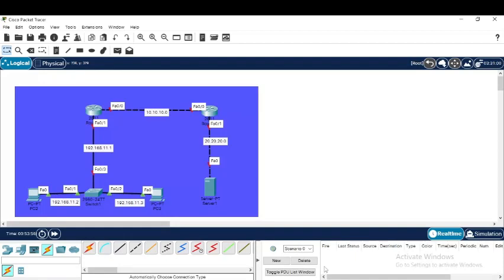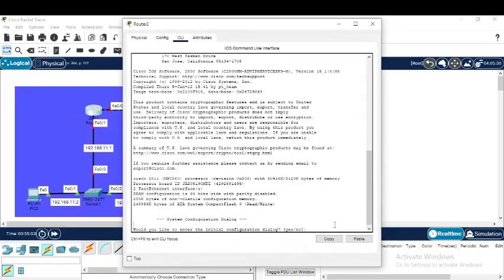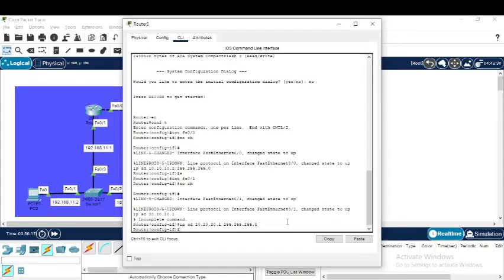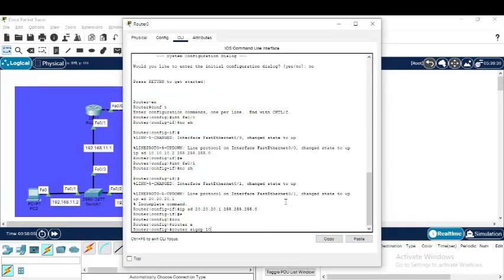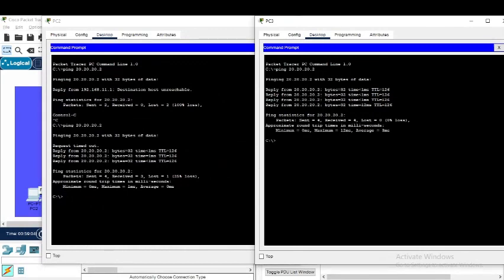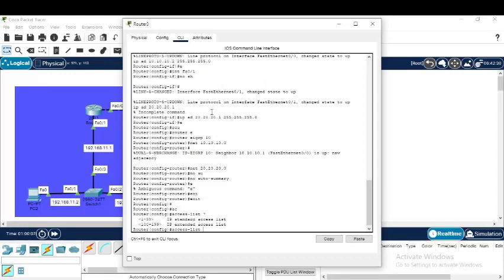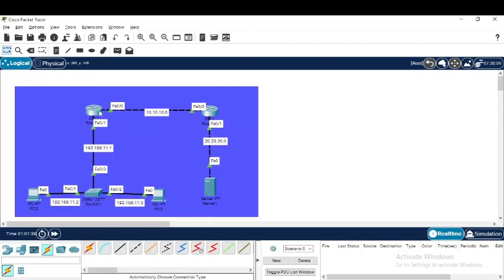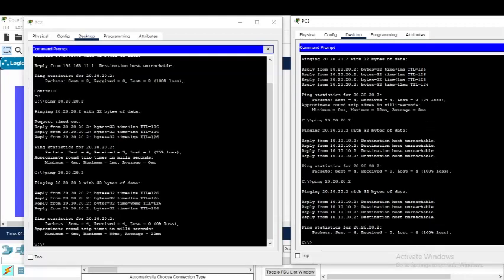Standard Access-list - CCNA Material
Hello friends, at this meeting we will discuss about Standard Access-list, if you have questions, you can write them in the comments column, friends and don't forget to like, comments, share and subscribe my video.